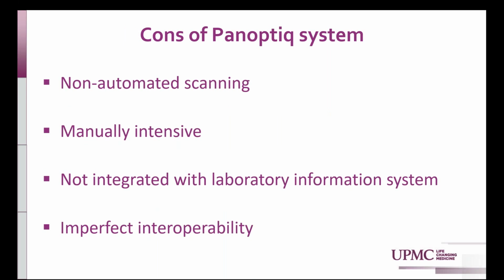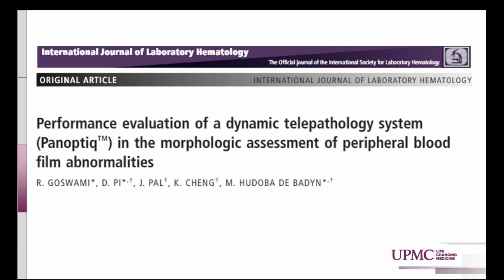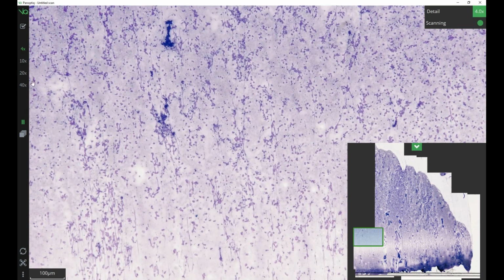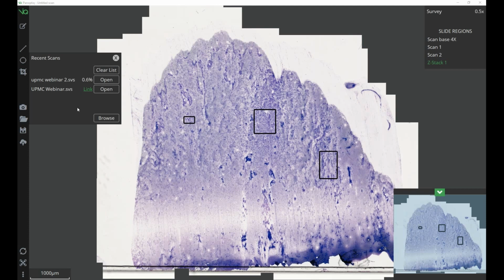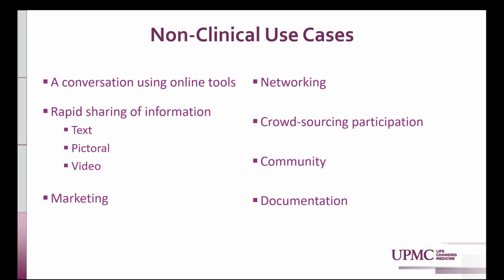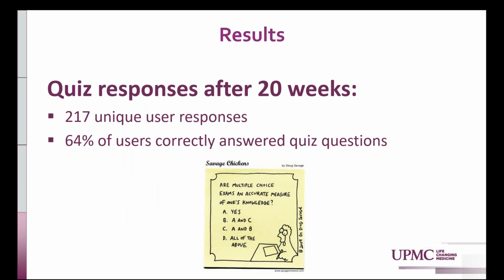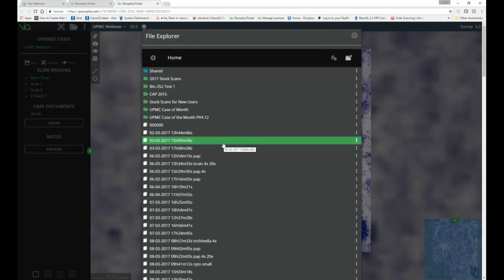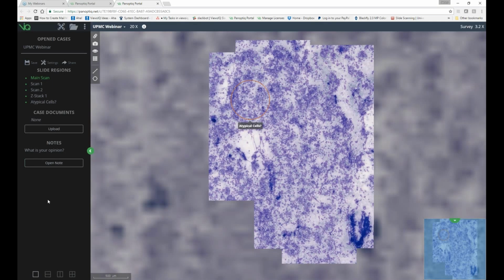[Webinar]Panoptiq Use Cases by UPMC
Join Dr. Matthew Hanna, MD, Pathologist and Clinical Instructor of Pathology Informatics at the University of Pittsburgh, as he discusses multiple use cases for Panoptiq.
Panoptiq takes a software-based approach to digital imaging, and as such integrates into one’s current microscopy workflow. Dr. Hanna will describe how UPMC has utilized this technology in use cases covering clinical, educational and non-clinical scenarios.